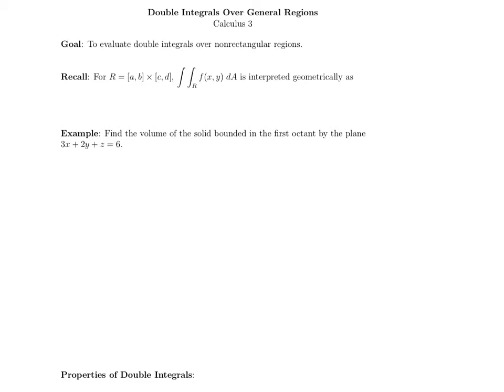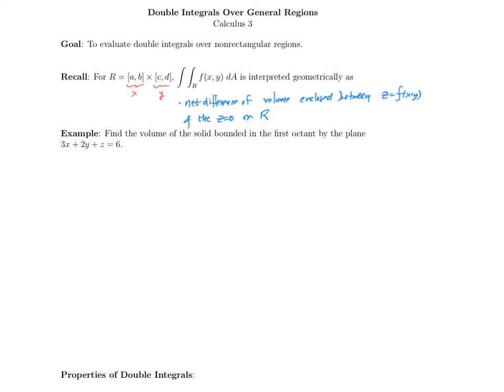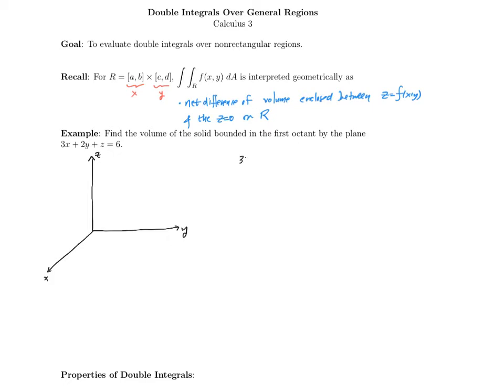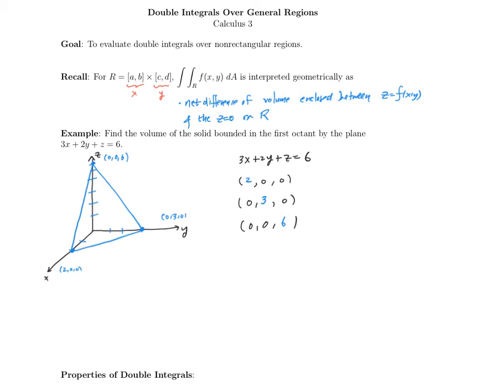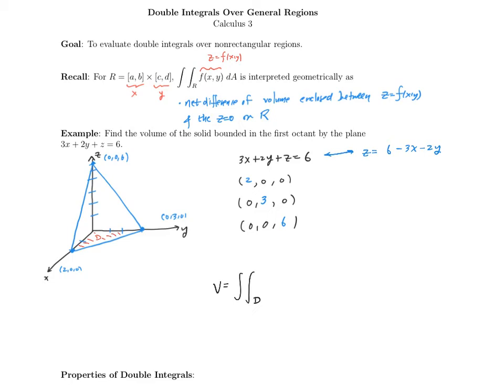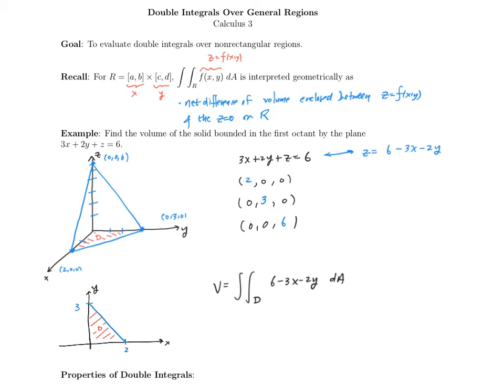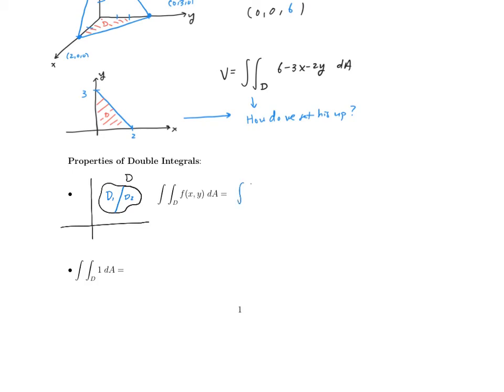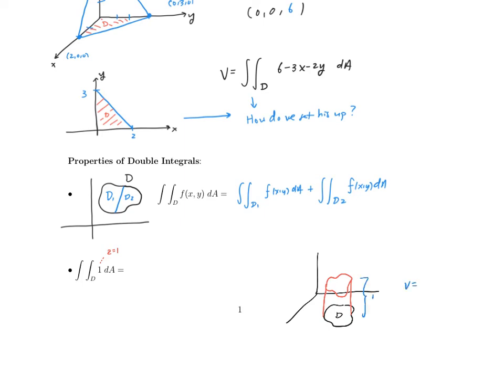15 2 double integrals over general regions part 1